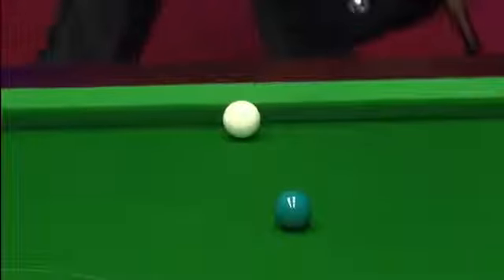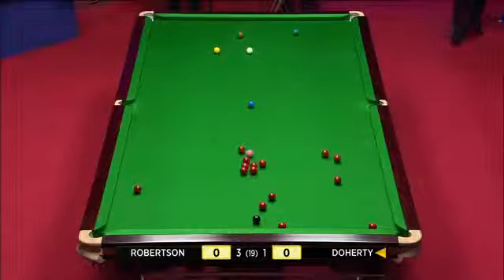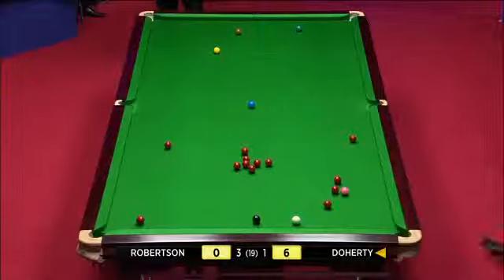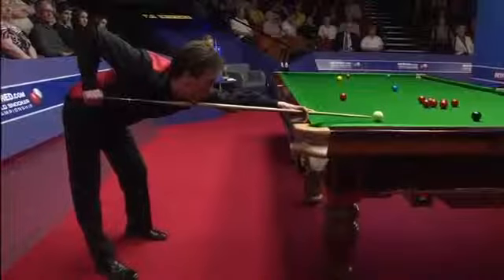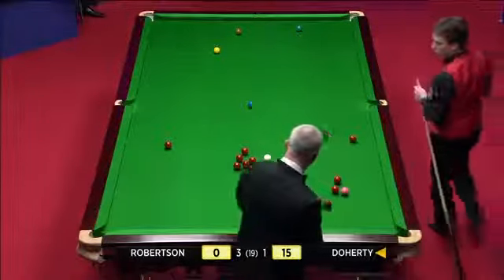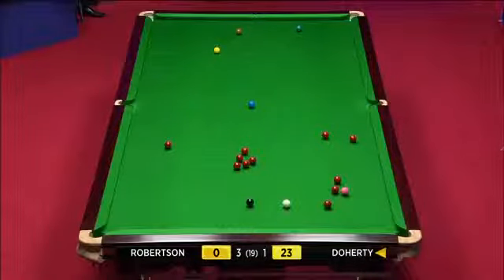Ken Doherhy vs Neil Robertson Frame 5